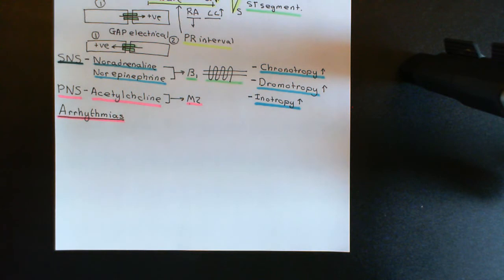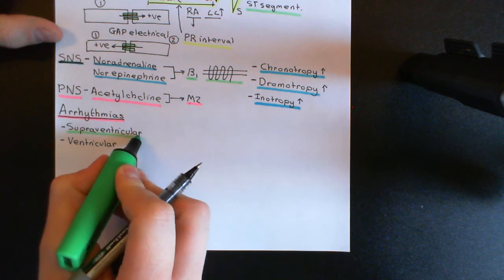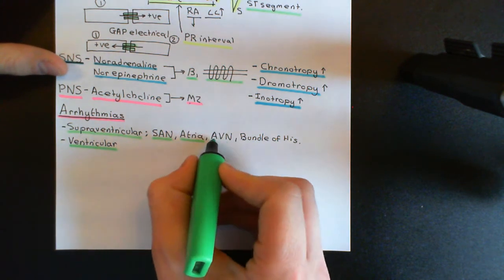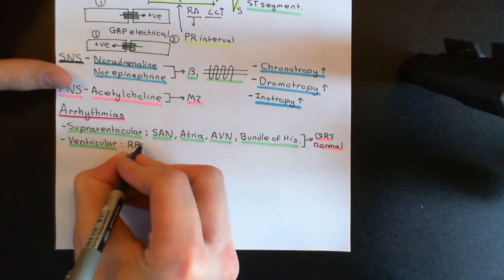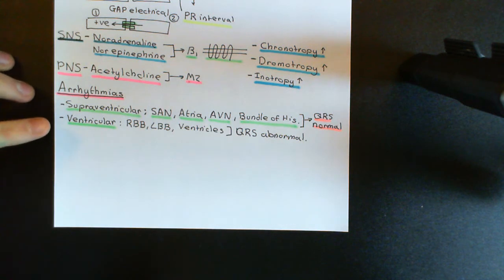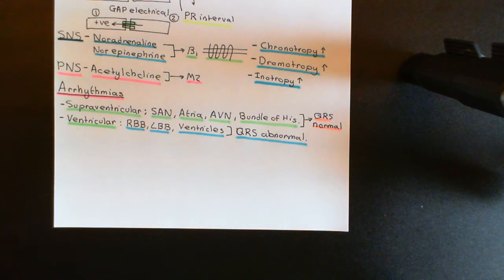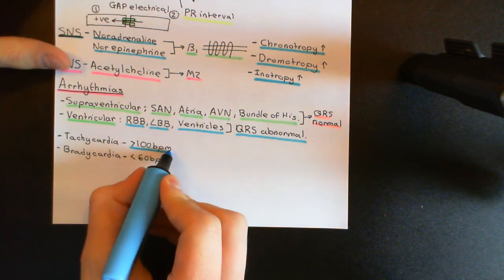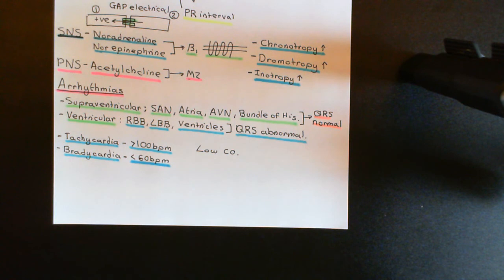Cardiac Arrhythmias Part 2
In this video we discuss the pathology and treatment of many different types of cardiac arrhythmias. Topics discussed include: Atrial Flutter, Atrial Fibrillation, Ventricular Flutter, Ventricular Fibrillation, Torsades De Pointes, AV Nodal Block and The Vaughan-Williams Classification of Antiarrhythmic drugs.